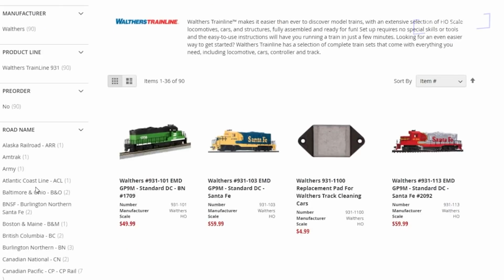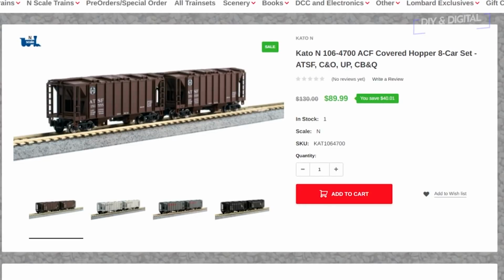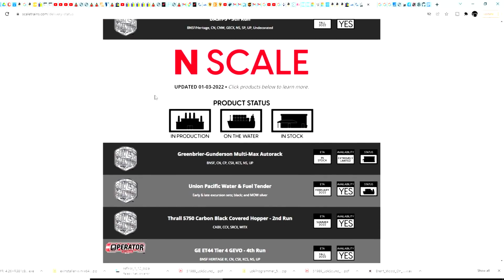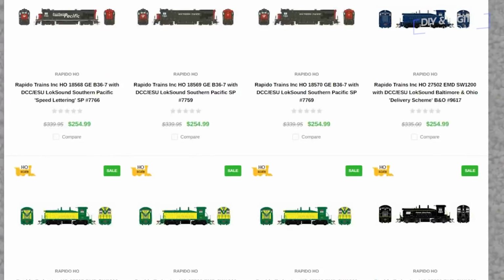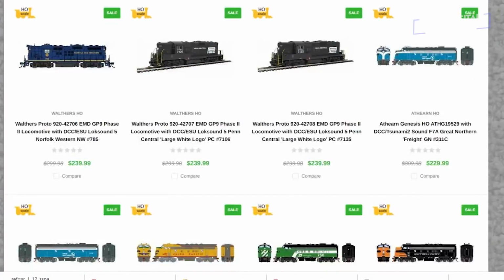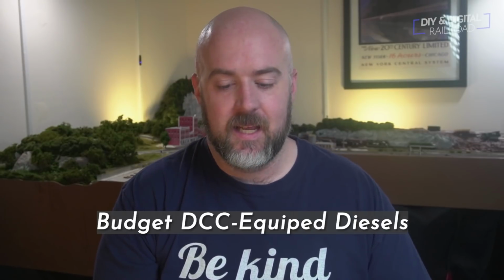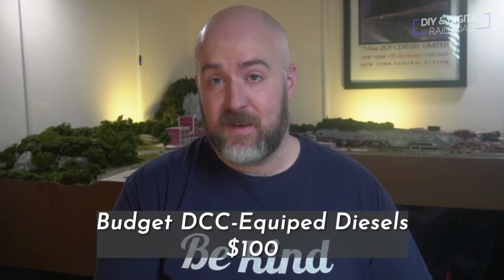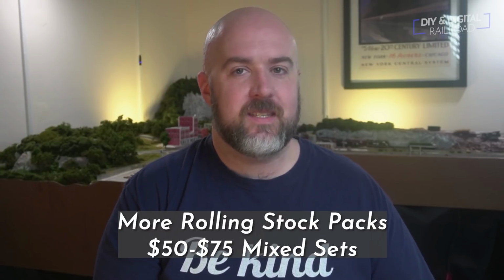Let's Talk About Model Railroading's Biggest Problem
TRAIN SETS
3D PRINTERS
CAMERA
Sony ZV-E10
MICROPHONE